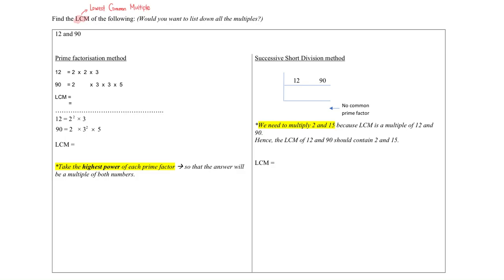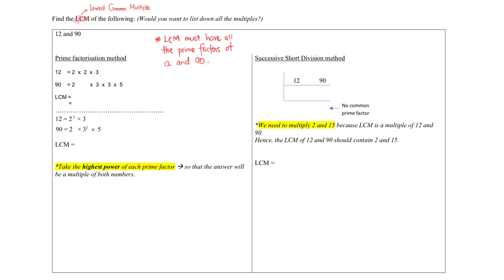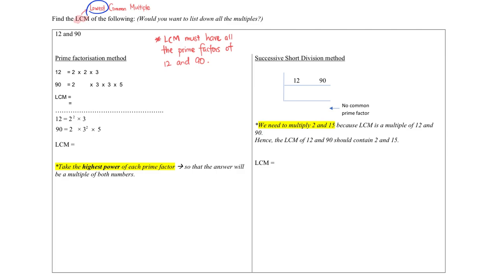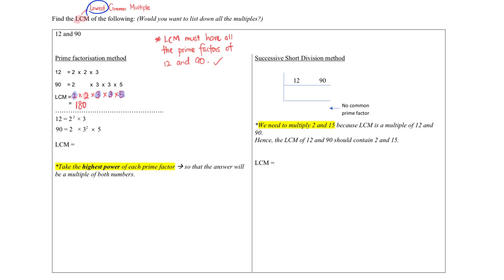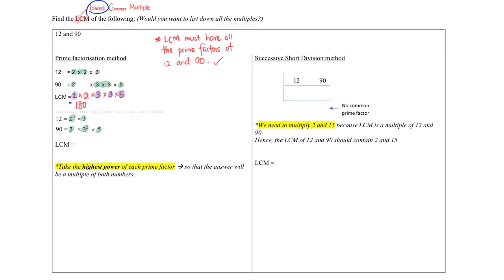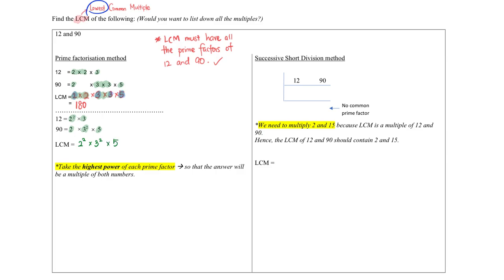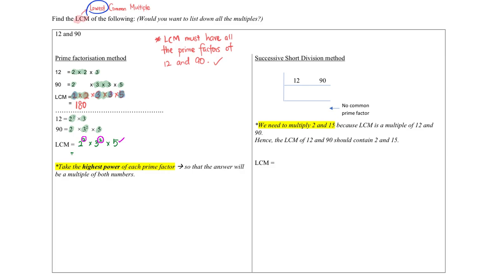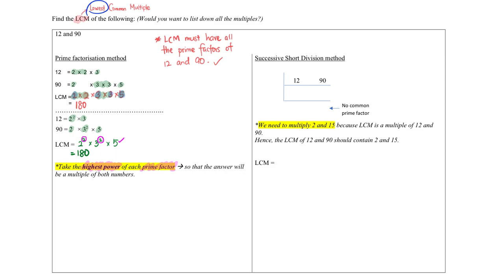Problem involving finding Lowest Common Multiple (LCM)